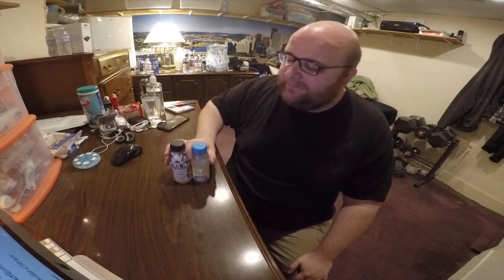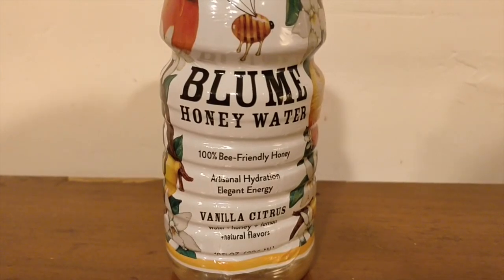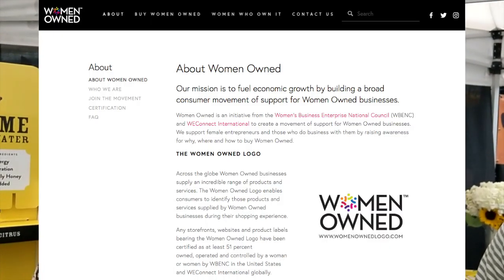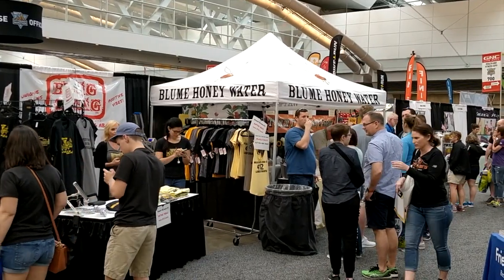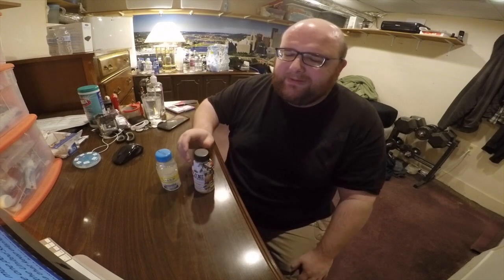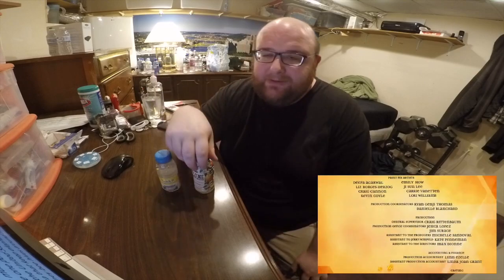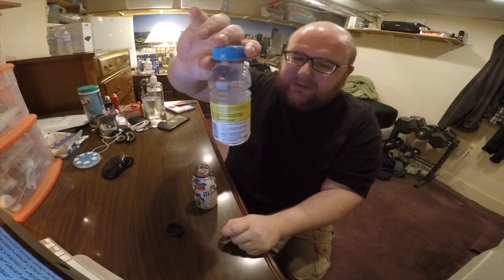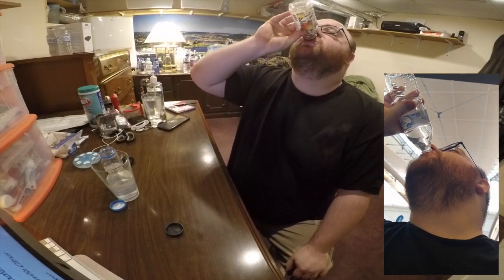Jon Drinks Water #6537 Blume Honey Water Vanilla VS Thick It Thickened Water